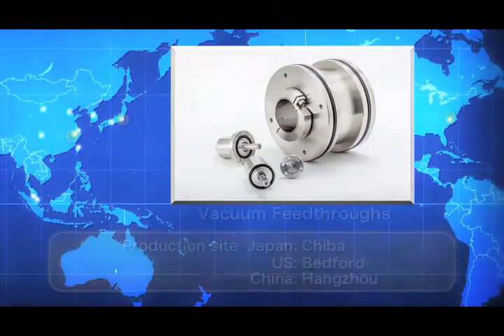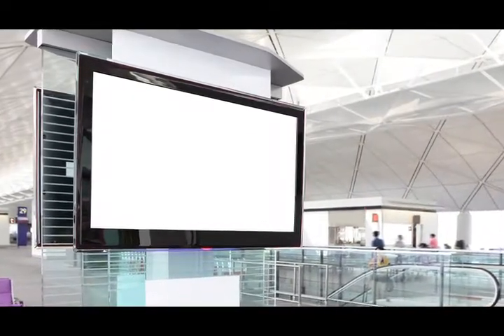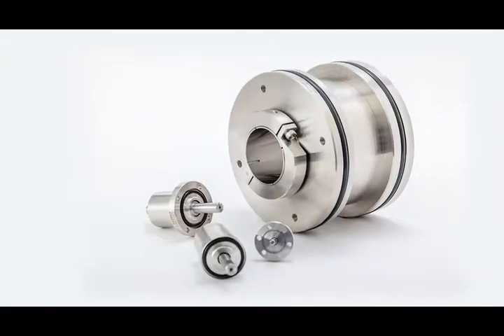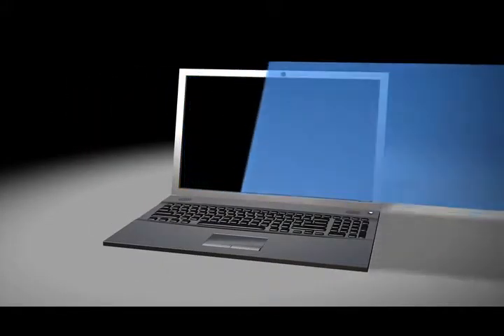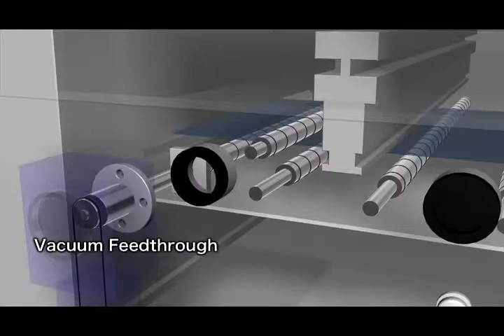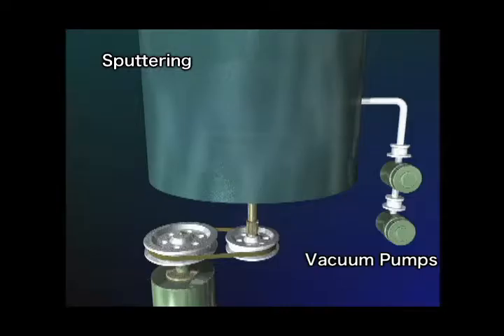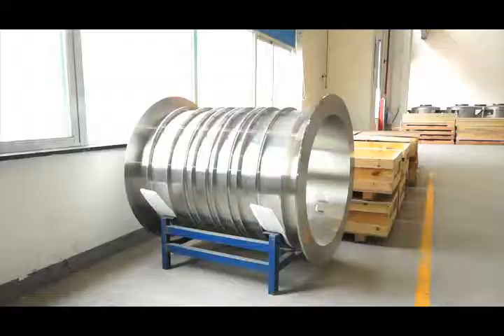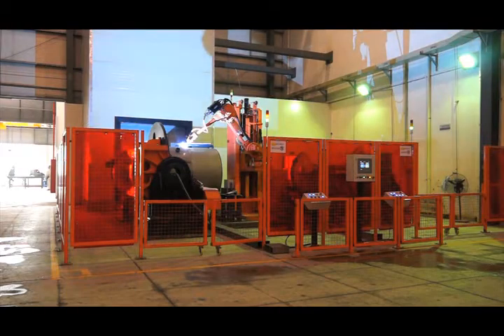90 seconds Overview of Ferrotec's Vacuum Feedthroughs Business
90 seconds Overview of Ferrotec's Vacuum Feedthroughs Business